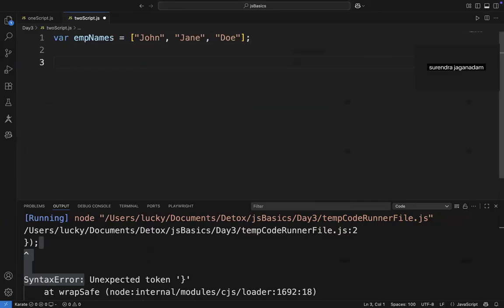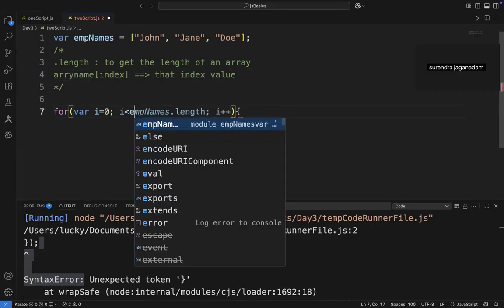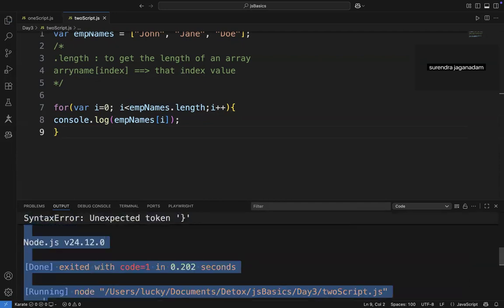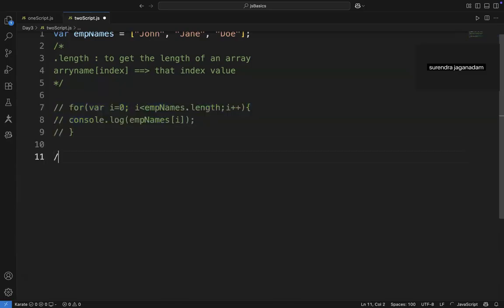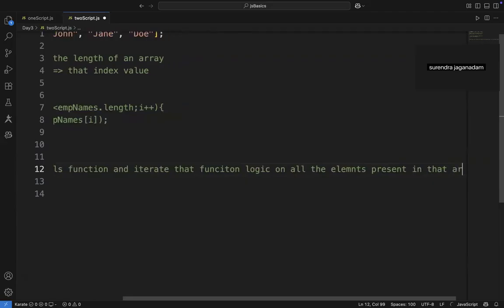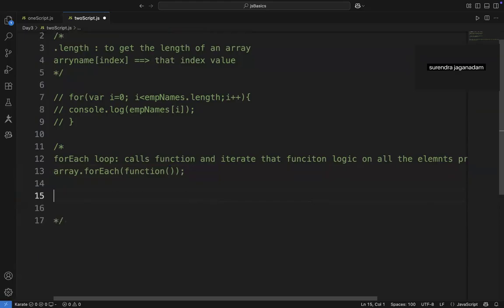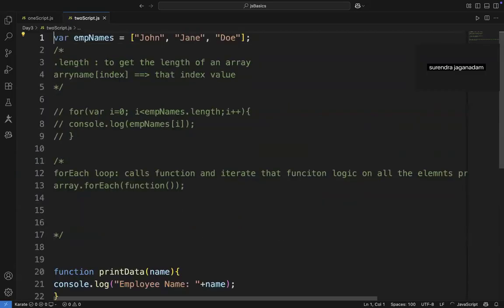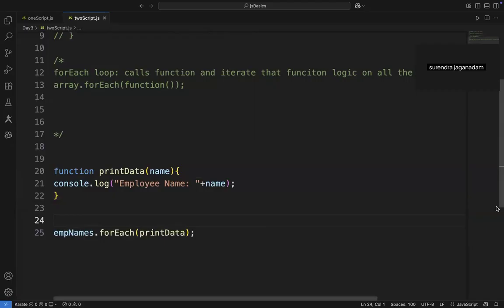forEach in JavaScript (With Examples)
In this video, we learn how to use the forEach method.

✔ forEach syntax
✔ Iterating arrays
✔ Callback functions
✔ Practical example

forEach makes iteration clean and readable.